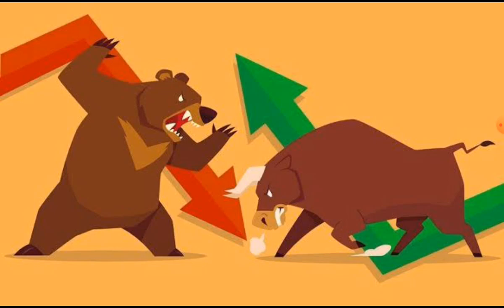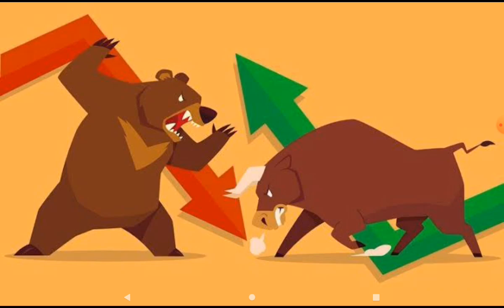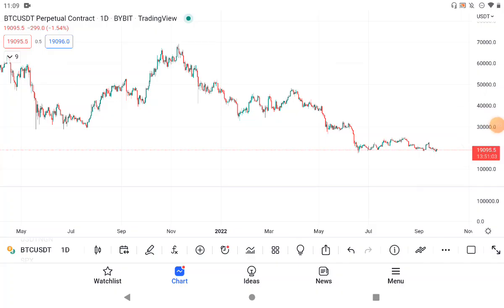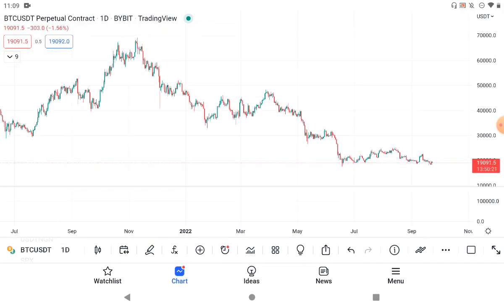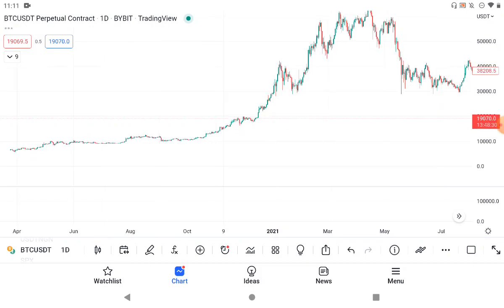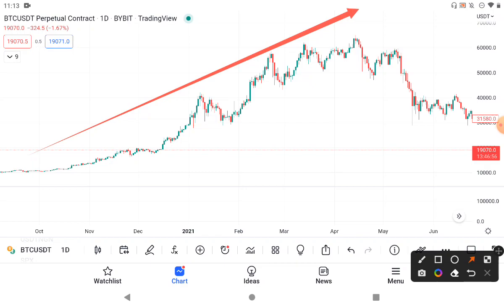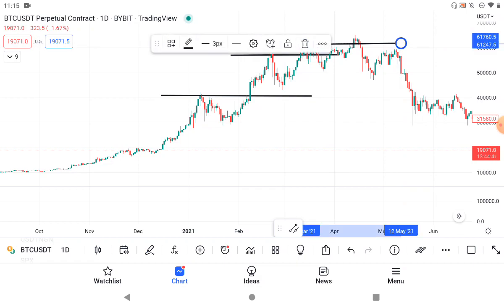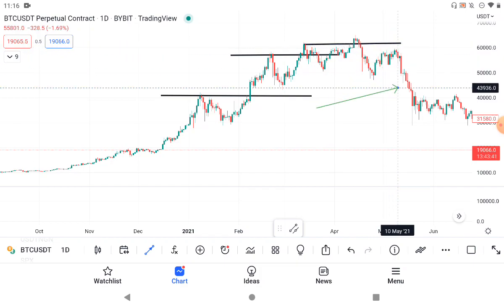How to Identify a Bullish and Bearish Market.